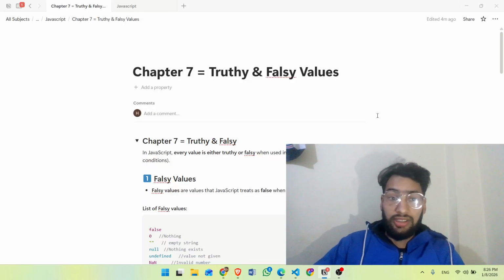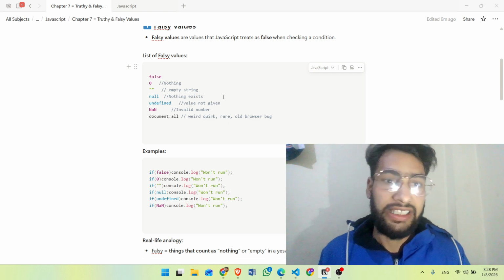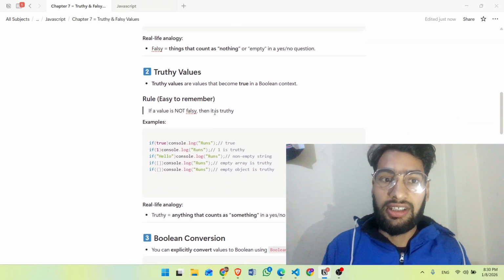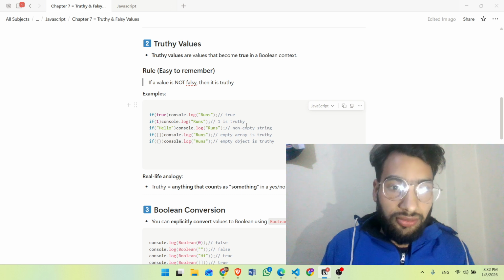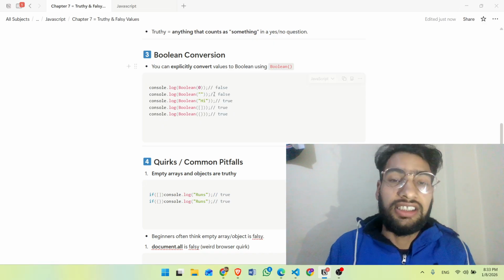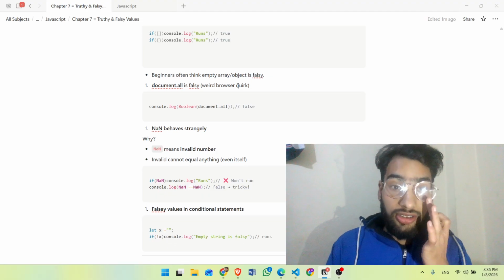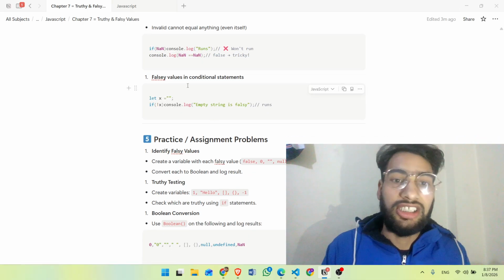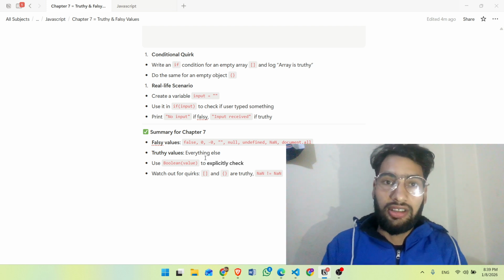JavaScript Truthy & Falsy Values Explained | Chapter 7 Part-7 | Beginners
In this video, we learn JavaScript Truthy and Falsy Values in a very simple and beginner-friendly way.

This is Chapter 7 (Part-7) of our complete JavaScript course.

🔹 What you will learn in this video:
✔ What are Truthy and Falsy values in JavaScript
✔ Complete list of all Falsy values
✔ What makes a value Truthy
✔ How JavaScript behaves inside if conditions
✔ Boolean conversion using Boolean()
✔ Common mistakes beginners make
✔ Why empty arrays and objects are truthy
✔ Weird JavaScript quirks like NaN and document.all

🔹 Falsy values in JavaScript:
false, 0, "", null, undefined, NaN, document.all

🔹 Everything that is NOT falsy is truthy.

• Absolute beginners
• Students learning JavaScript from scratch
• Anyone confused about if conditions and Boolean logic

Happy Coding 🚀